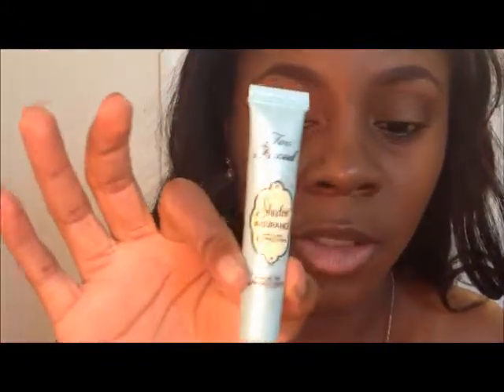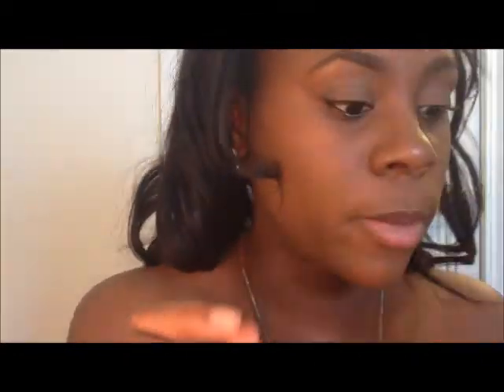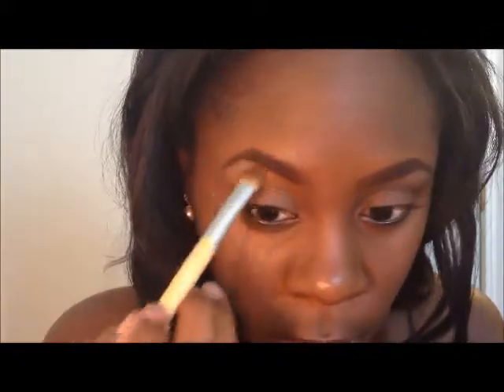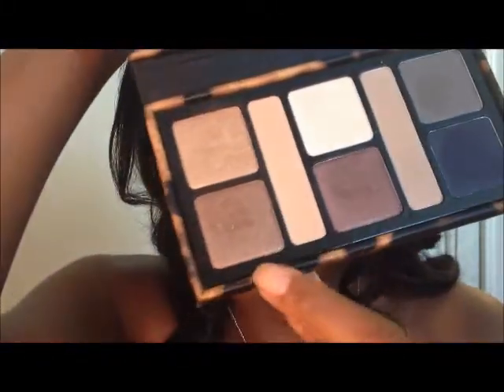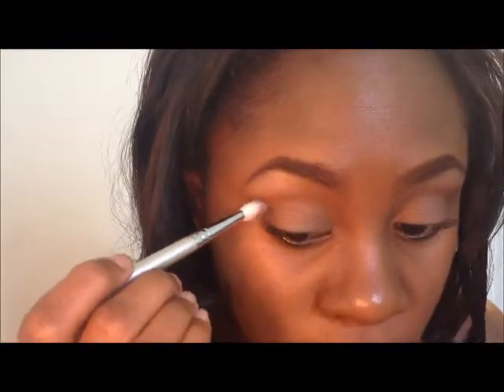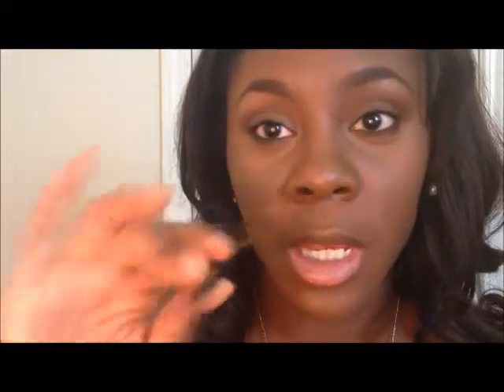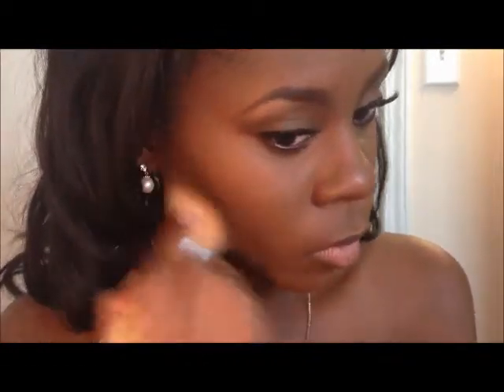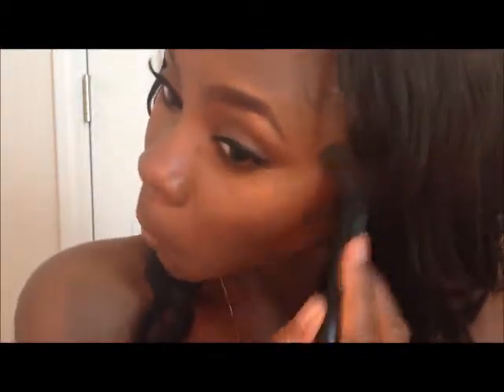Summer Glow Tutorial (Full Face)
Hi guys!! This is a sexy summer time look that is very wearable for day and night and easy to achieve! This is one of my favorite looks so far for the summer!

Lipsticks used at the end of video
Half and Half-MAC
Heroine-MAC
Purty Persimmon-Wet n Wild
Ruby Woo-MAC